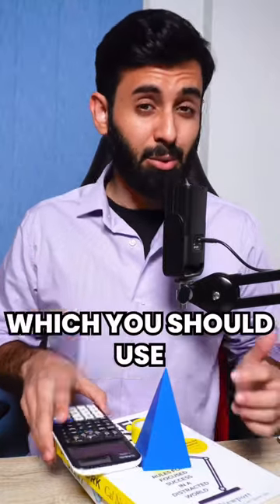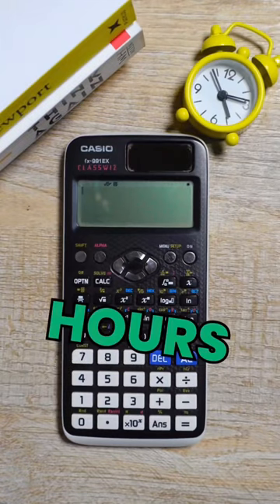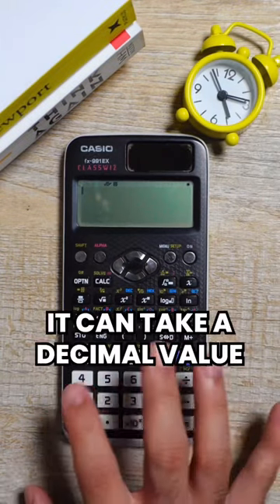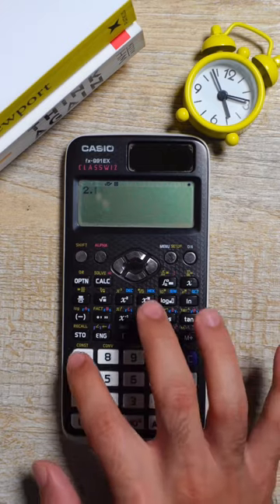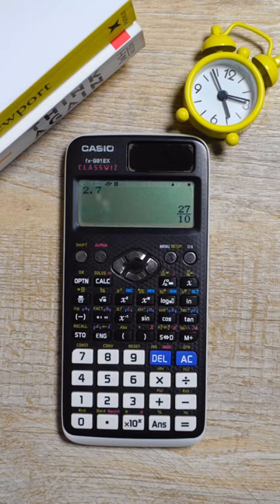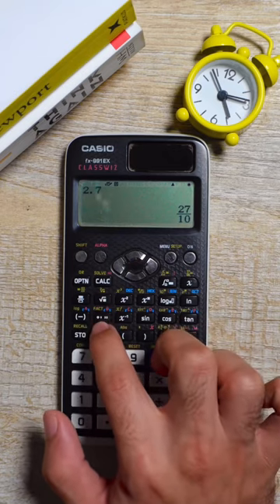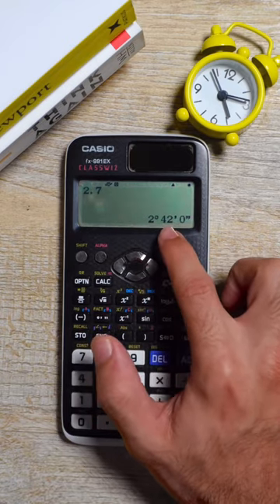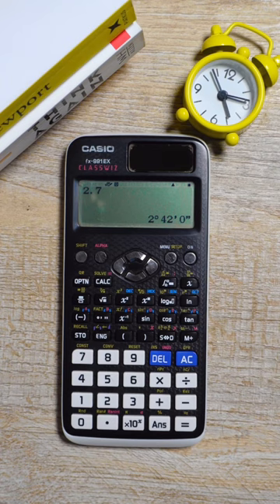Cool Calculator Trick to get an A* (Part 4)igcse